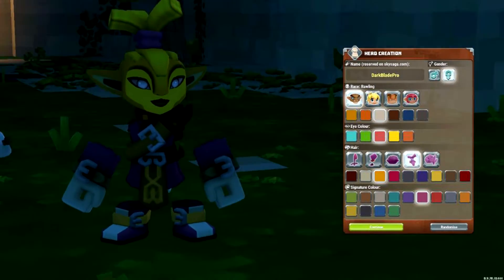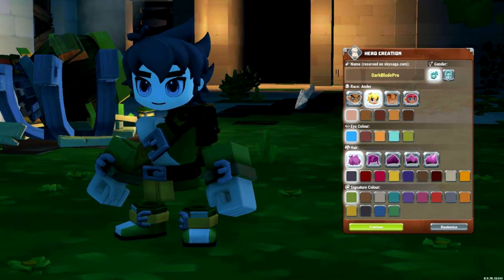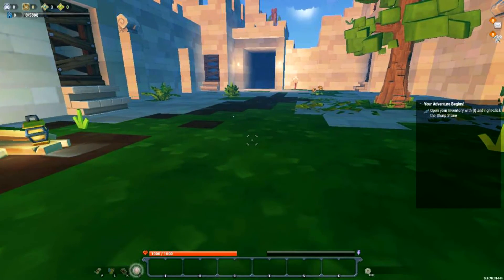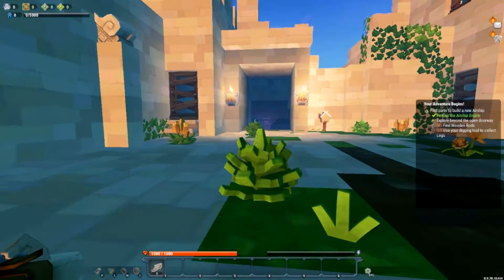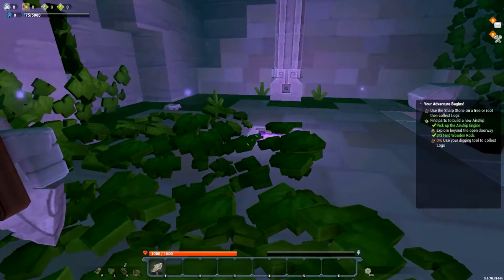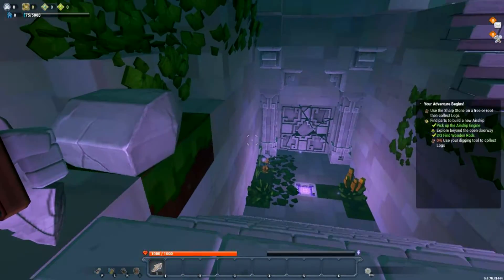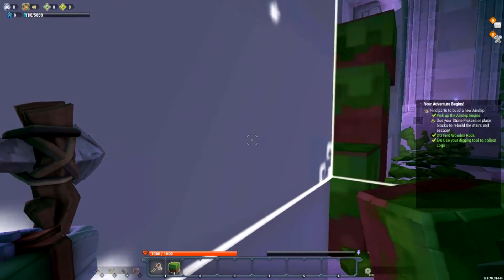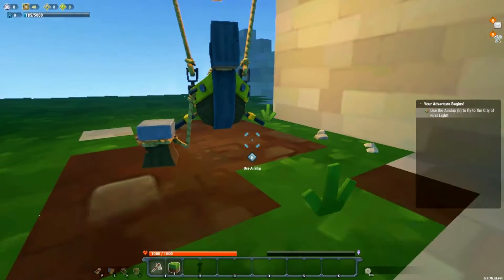Sky Saga Lets-Play Getting started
hi it me letz play some games
tell me if you liked